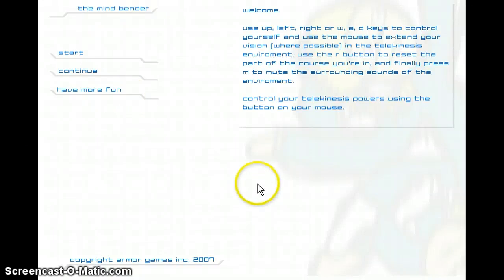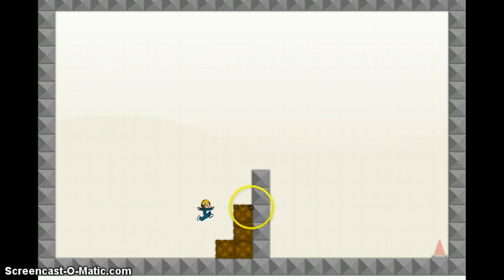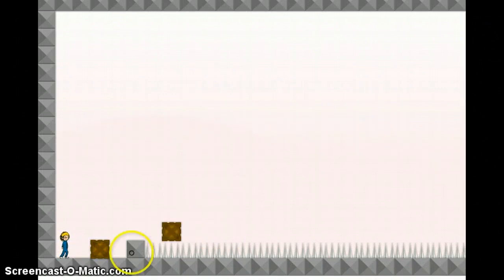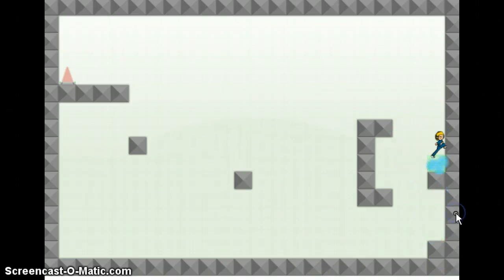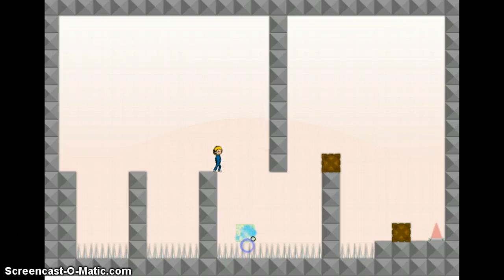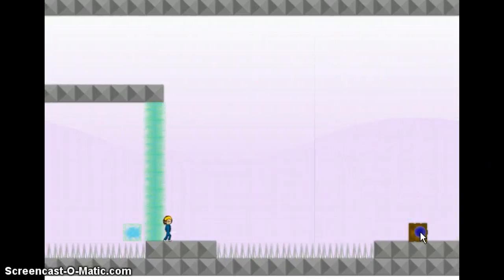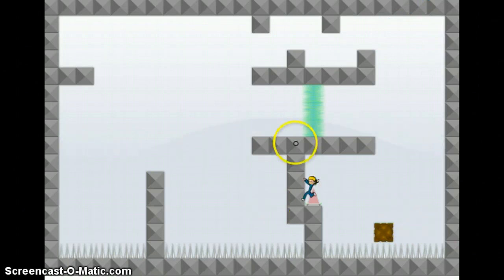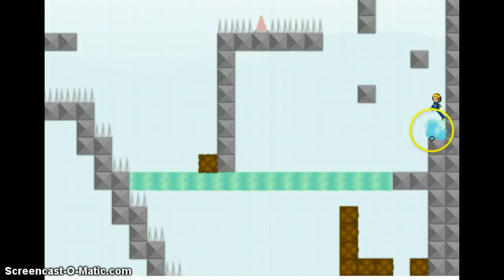the mind bender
the mind bender that explains all